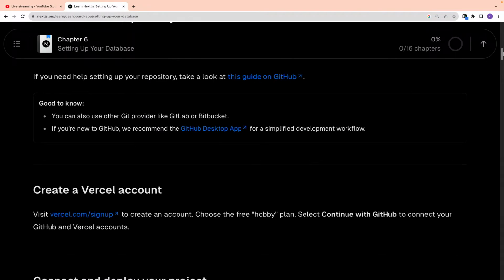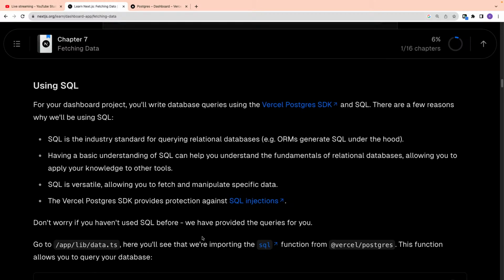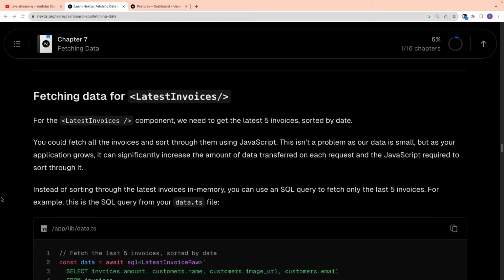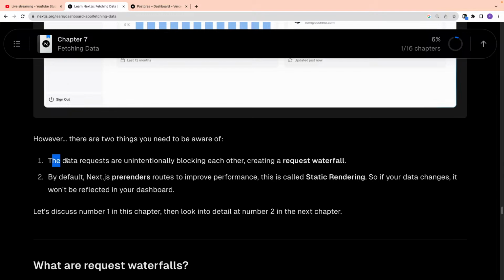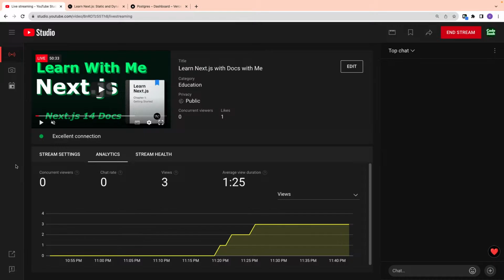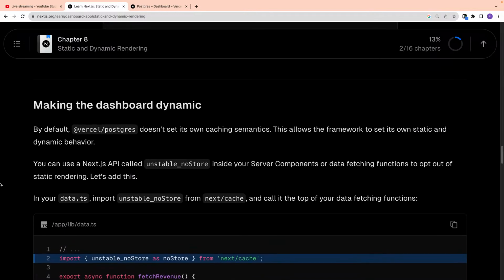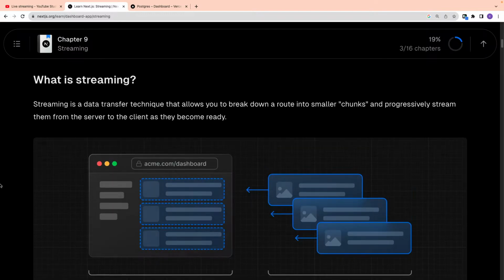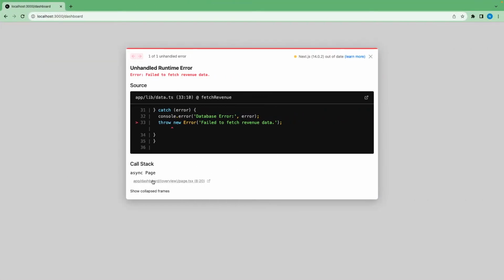Learn Next.js with Docs with Me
Here is Next.js tutorial for beginners. Learn Next.js with Docs in this live stream. You will learn various concepts of next.js 14 like server components, client components, routing, data fetching with route handlers, server actions, forms handling, linking, navigation, cookies, headers, caching, revalidation, styling, pages and layouts, route groups and other concepts.